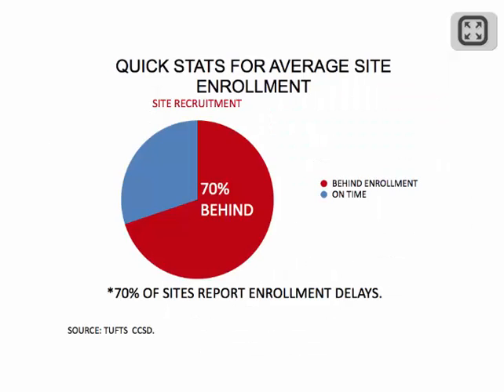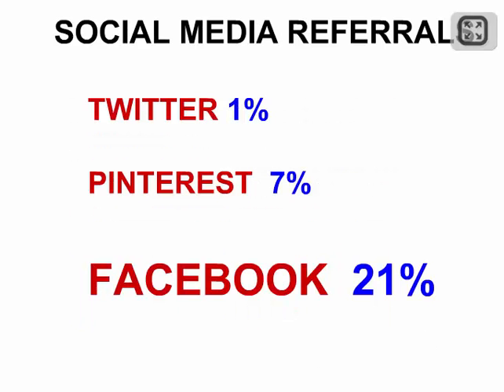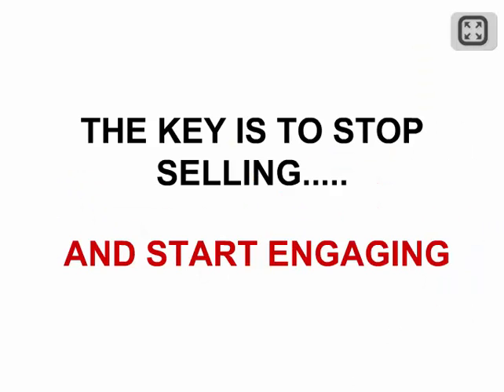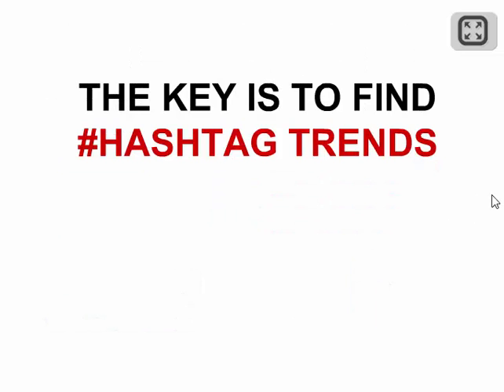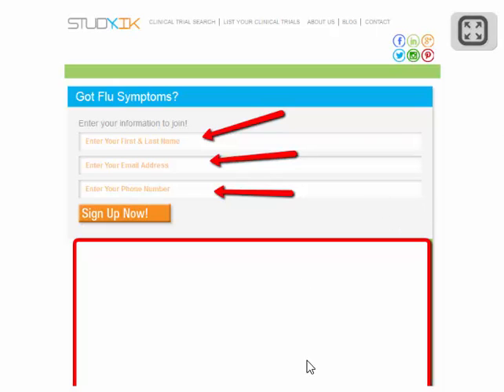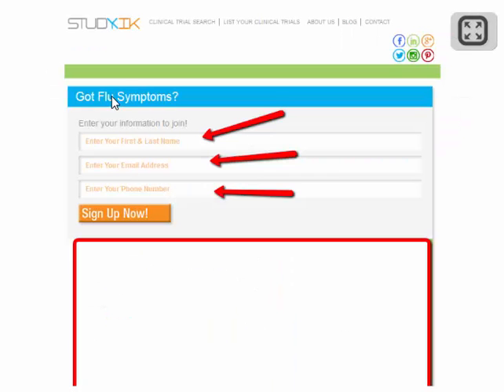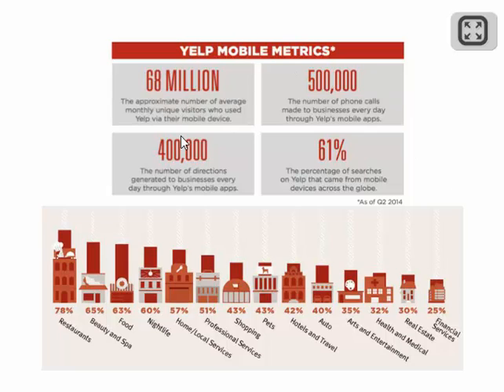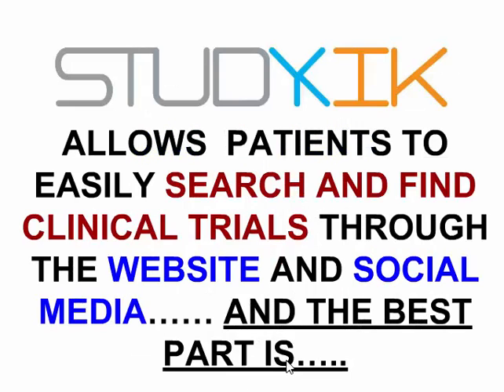5 Proven Secrets of Social Media Success for Patient Recruitment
Having trouble with Patient Recruitment? Here is the excerpt from the Free Webinar that StudyKIK held.